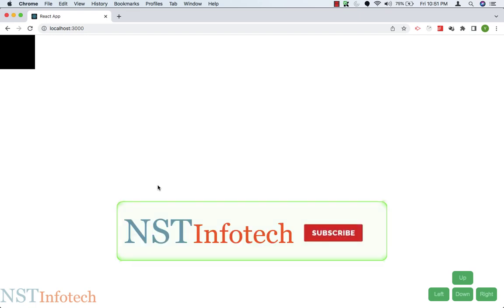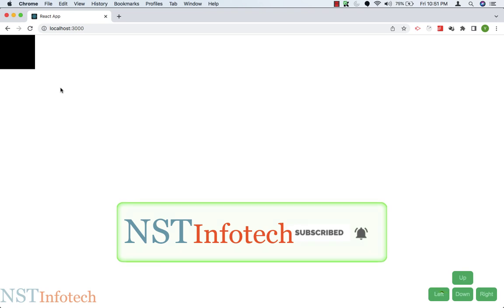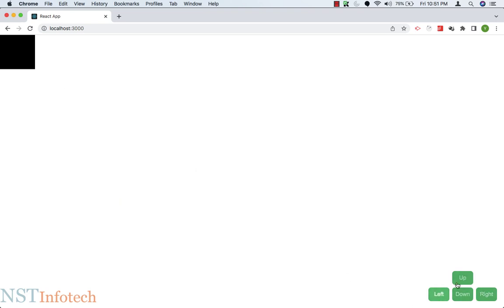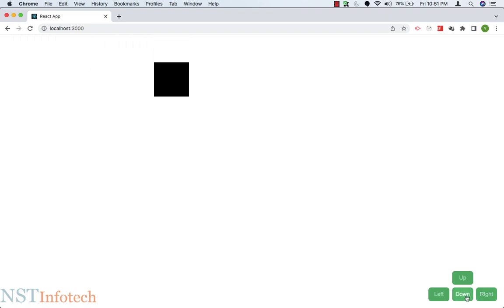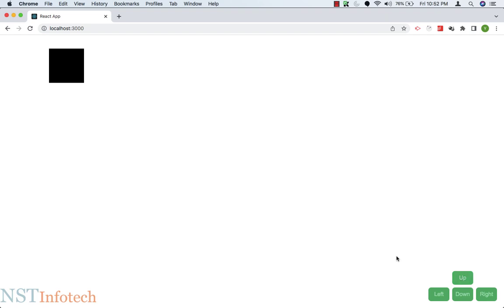16 lecture Moving Boxes Preview - React Project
In this video, We will preview Moving Boxes Project
Follow me on technology updates